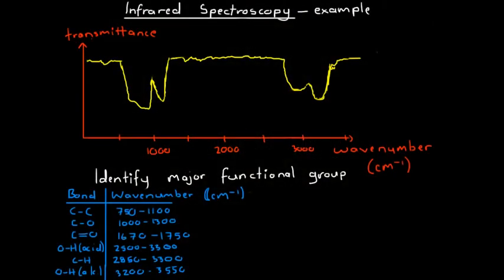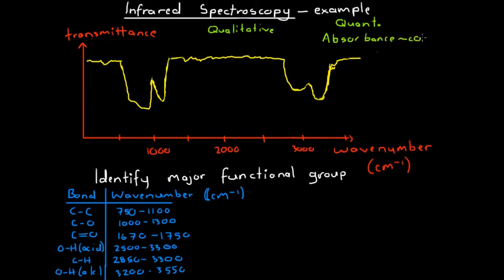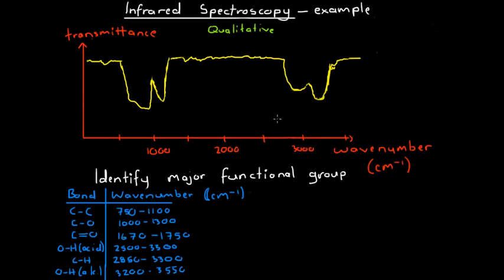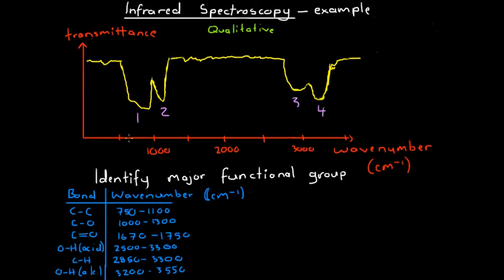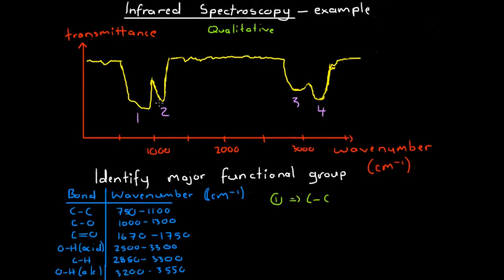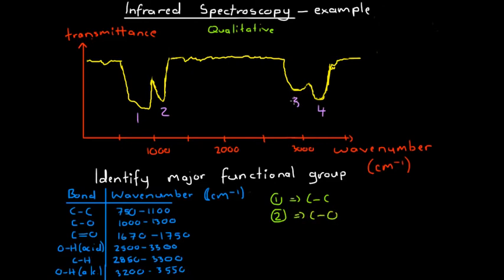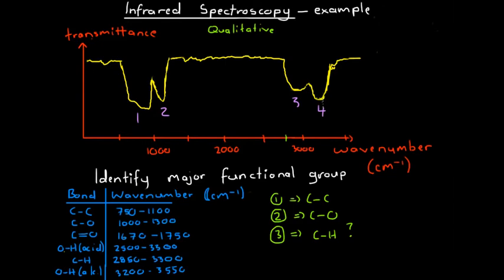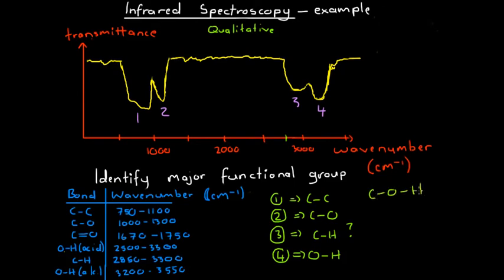Infra-red Spectroscopy Example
In this video, we look at an example surrounding infra-red spectroscopy. We use infra-red spectroscopy to determine the chemical composition of a compound.